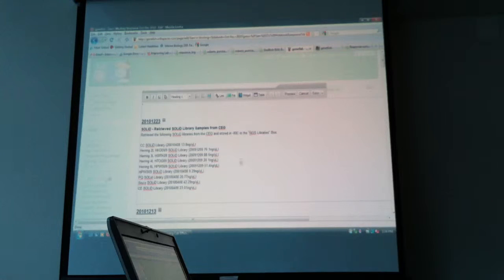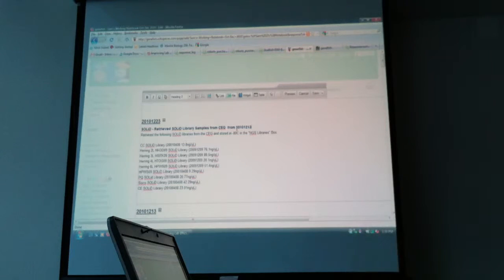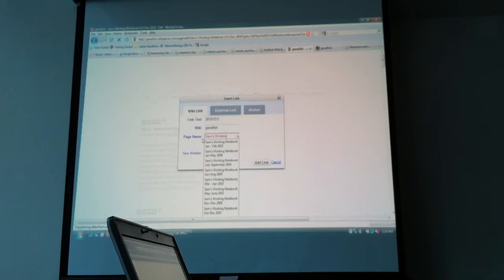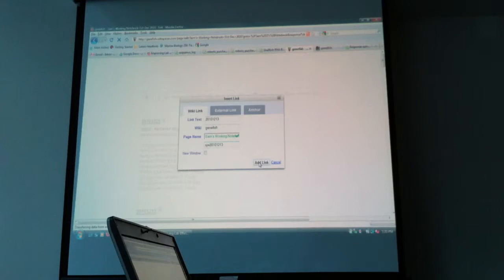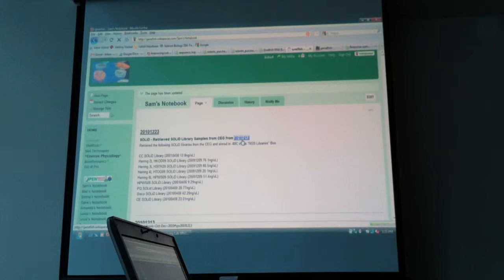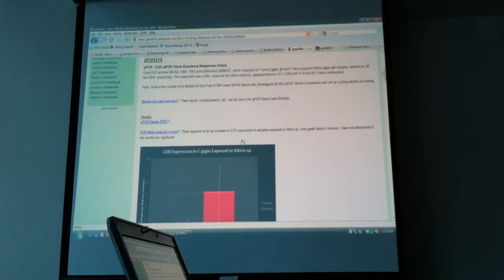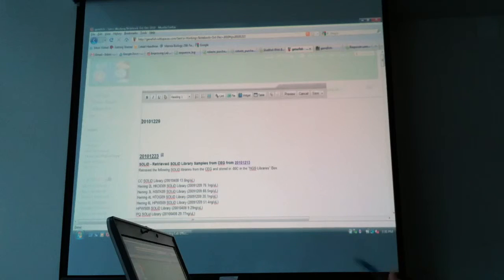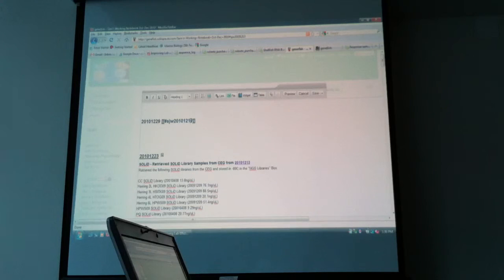Linking to Anchors in Wiki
Sam demonstrates how it is done in wikispaces.